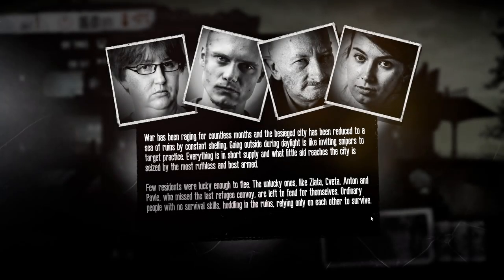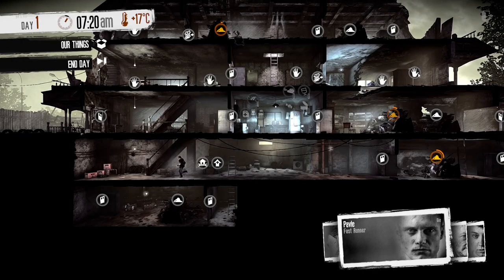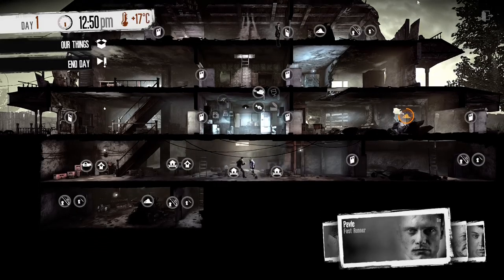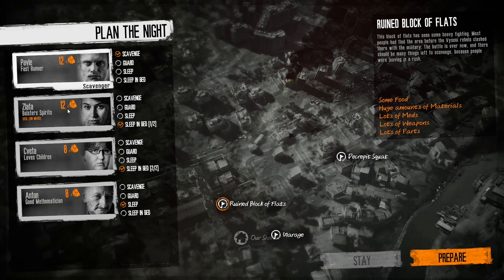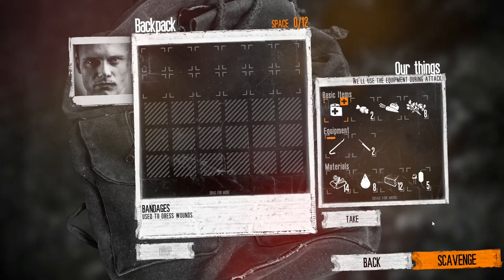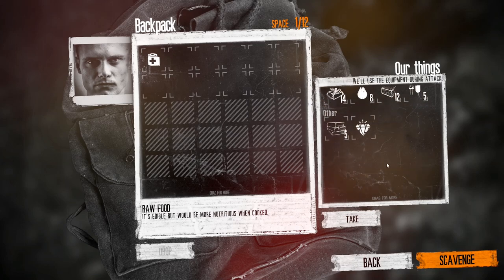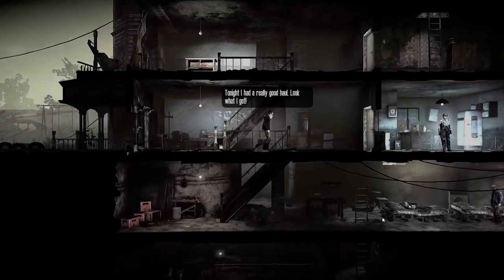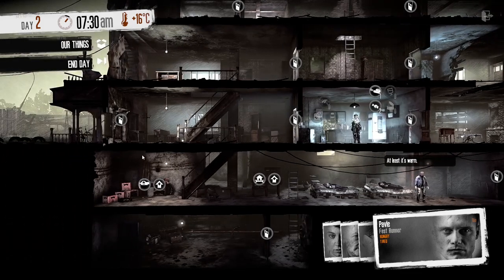This War of Mine 2022. Start Guide. Anton, Pavle, Cveta, Zlata. Days 1-2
Start guide to the scenario with Cveta, Pavle, Anton and Zlata.

Night 1. Garage
Night 2. Sniper Junction